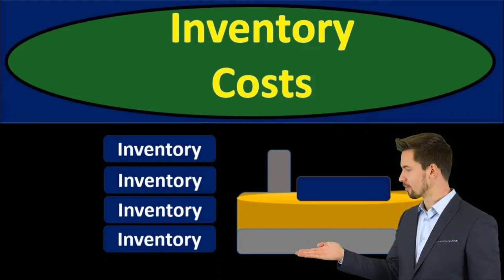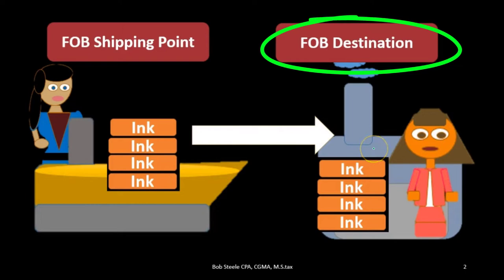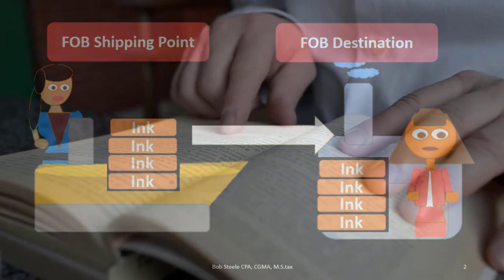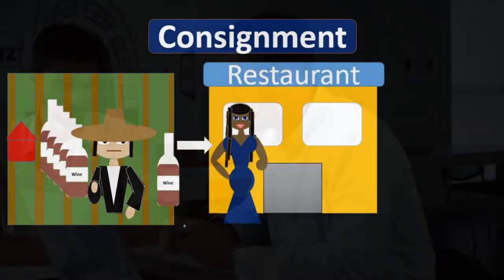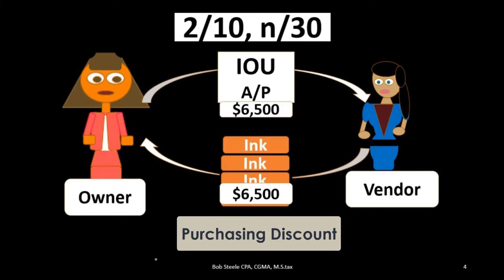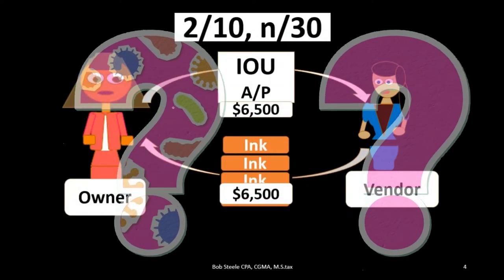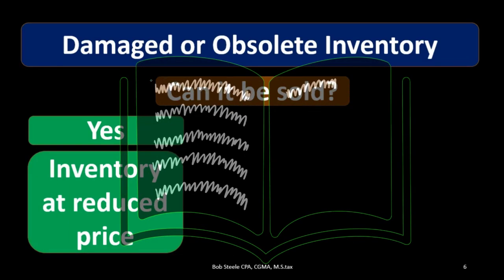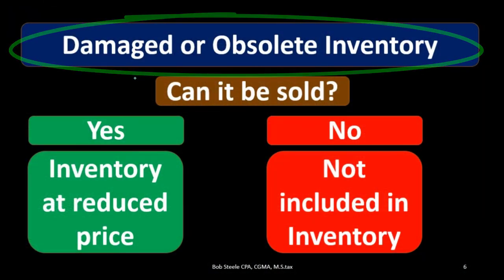Inventory Costs 17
Inventory Costs